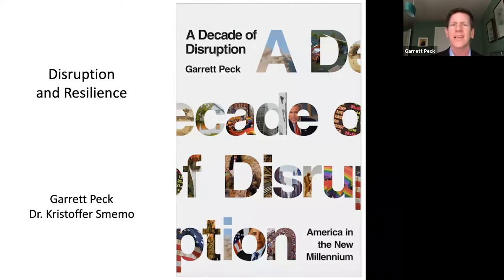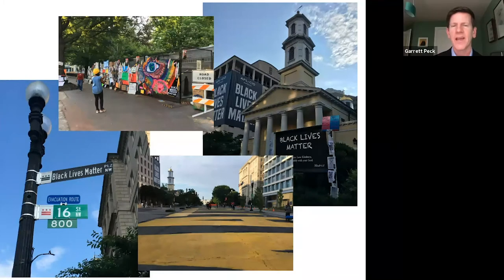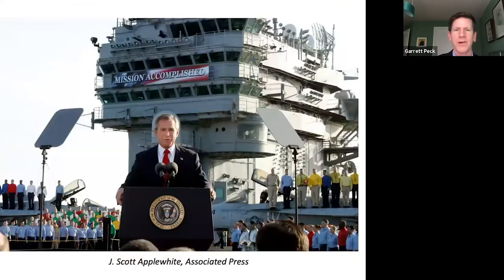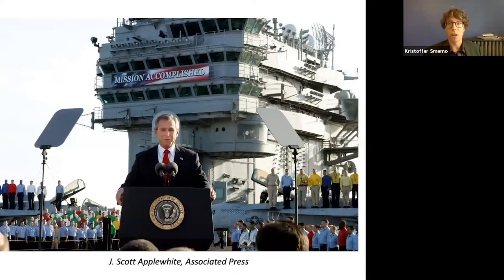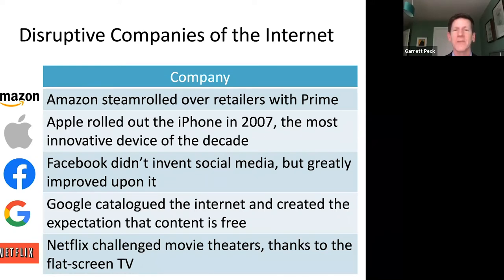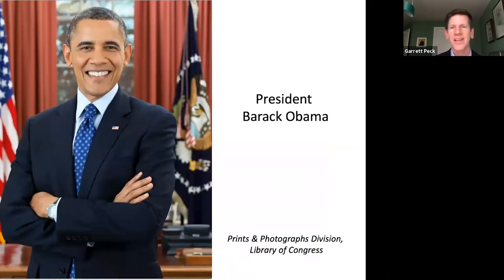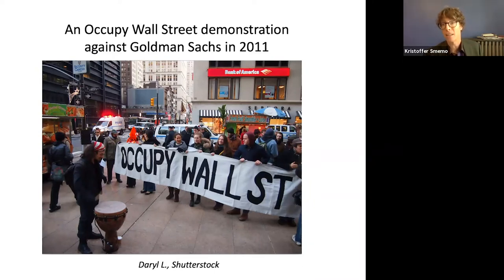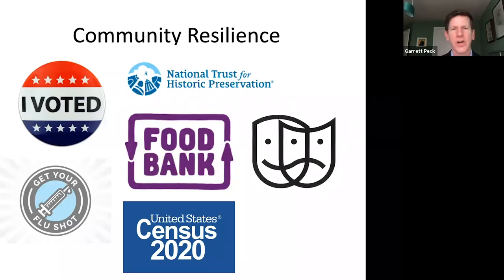A Decade of Disruption: America in the New Millennium | Garrett Peck and Dr. Kristoffer Smemo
From the Spanish flu of 1918 to 9/11, the Great Recession, and the current pandemic recession, disruption seems to be a theme of modern life. Garrett Peck, author of A Decade of Disruption: America in the New Millennium, and history professor Kristoffer Smemo of Washington University in St Louis, Mo discuss why a timely re-examination of the recent past reveals how we’ve arrived at our current era of cultural divisions - and how we as a society can be resilient in the face of disruption.